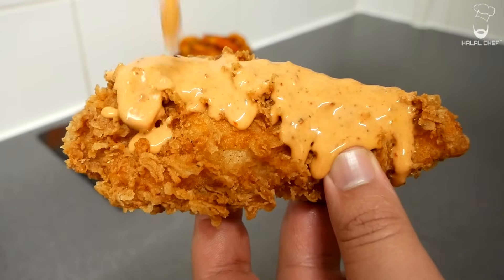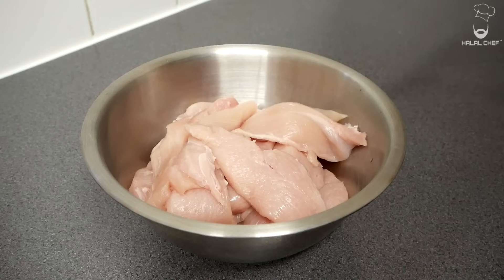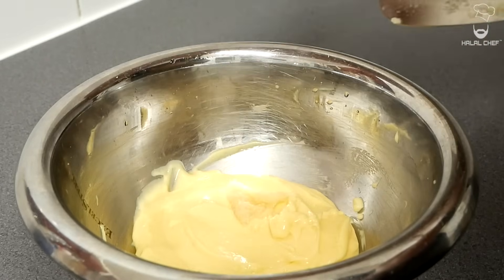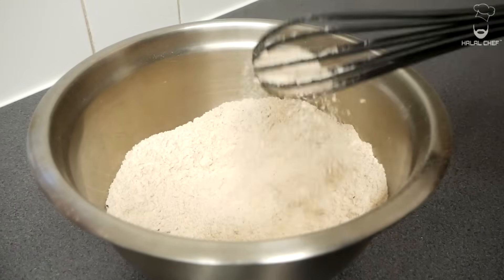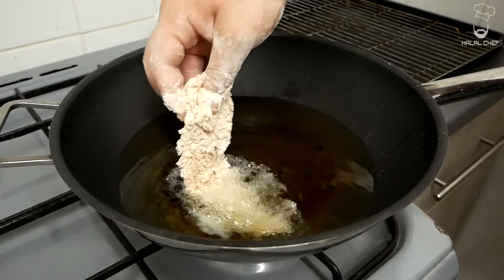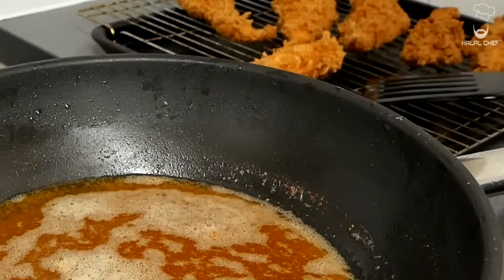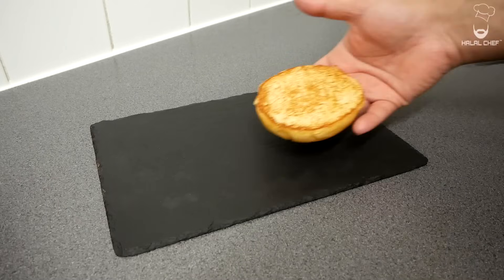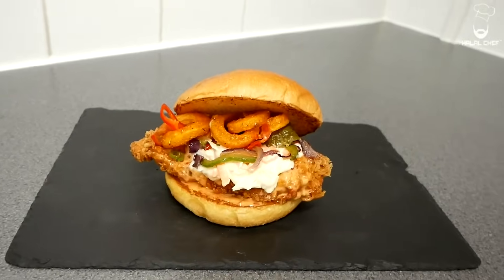EXTRA CRISPY CHICKEN TENDERS | WITH FRIES & SAUCE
If you want the Perfect Chicken Tenders Recipe then try this Crispy Chicken Tenders that are so Delicious. Make the Best Chicken Tenders, Chicken Strips served with Fries & Sauce.

The Most Delicious Chicken Tenders that you will ever try!

►Ingredients for the Chicken Tenders

►Chicken Prep

3 large chicken breasts (1.3kg or 2.8lbs)
1.5 tsp salt
2 tsp cayenne pepper
1/4 cup hot sauce (Tabasco)

►Sauce

2 large egg yolks
2 tsp yellow mustard
1 tbsp white vinegar
1 cup or 250ml sunflower oil
5 garlic cloves
2 tsp red chili paste
1 tsp chipotle paste
1 tsp hot habenaro sauce
1 tsp red chili flakes
1 tsp korean red pepper flakes
1 tsp smoked paprika
1/4 tsp msg
1/2 tsp black pepper
1 tsp salt
Juice of half lemon
1/4 cup pickle juice
1 tbsp honey

►For the Dredge

3 cups (360g) plain flour
2 tsp mustard powder
2 tsp celery powder
1 tbsp garlic granules
2 tsp onion powder
2 tsp white pepper
1 tbsp black pepper
2 tsp smoked paprika
1 tbsp cayenne pepper
2 tsp msg
2 tsp chicken seasoning
2 tsp salt
2 tbsp oregano

►For the Wet Batter

2 large eggs
1/2 cup pickle juice
1/2 cup water
1 tsp salt
1 tsp chicken seasoning
1 cup (120g) plain flour

Also, 1 cup flour in another bowl

►For Frying

1 litre oil

►For the Fries

Curly fries as required
Cajun spice
Salt to taste
Onions
Peppers
Red chilies
Pickles
Sauce

►For the Milkshake (serves 2)

5 - 6 strawberries
1 tsp strawberry essence
2 tbsp nutella
1 tbsp strawberry conserve
2 tsp hazelnuts
4 scoops vanilla ice cream
2/3 cup milk
Serve with cream

chicken tenders
chicken tenders recipe
chicken strips
chicken fingers
homemade chicken tenders
best chicken tenders recipe
crispy fried chicken
fried chicken
fried chicken recipe
crispy chicken
crispy fried chicken recipe
making chicken tenders
how to make chicken tenders
chicken nuggets
chicken fillets
chicken tender recipe
best chicken tenders
fried chicken tenders
fried chicken
crispy chicken tenders
best halal fried chicken